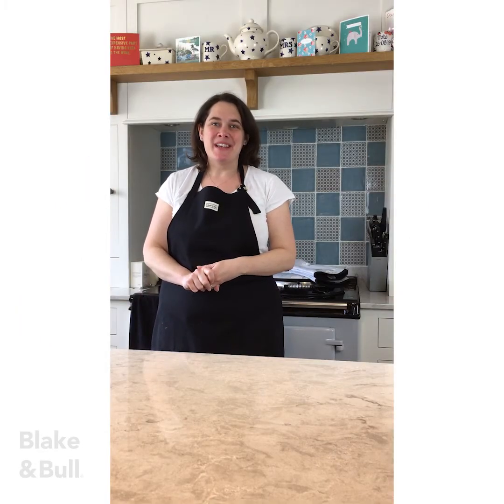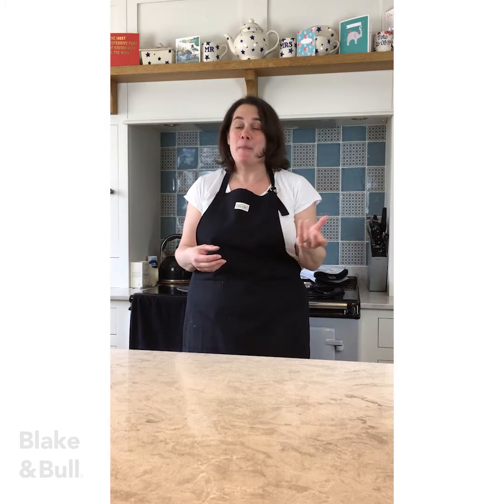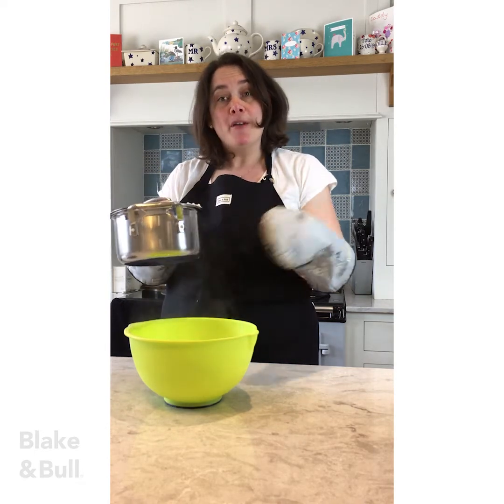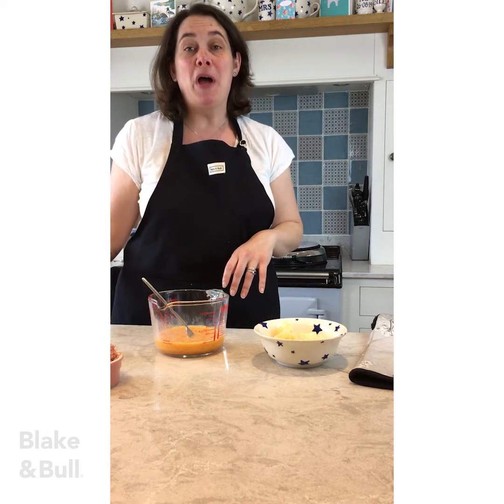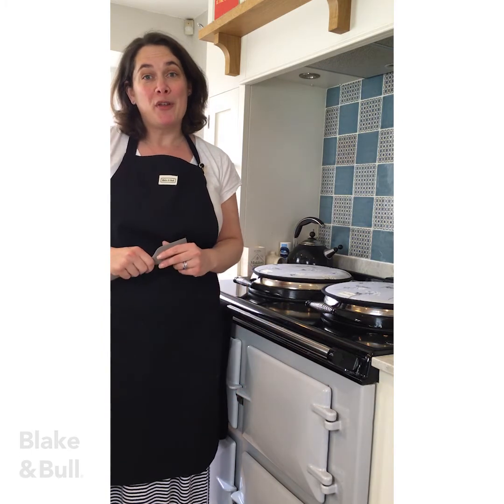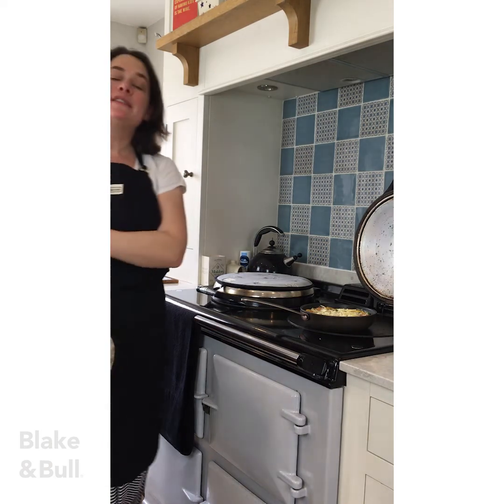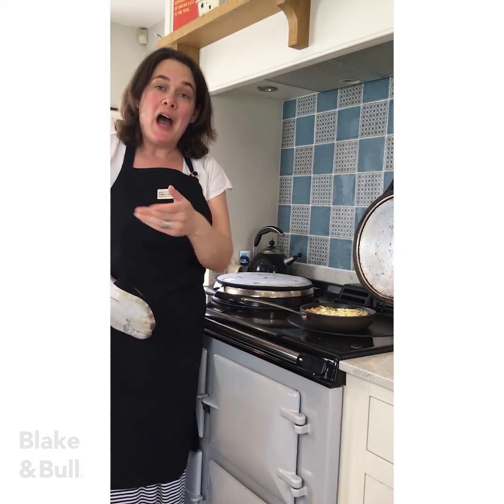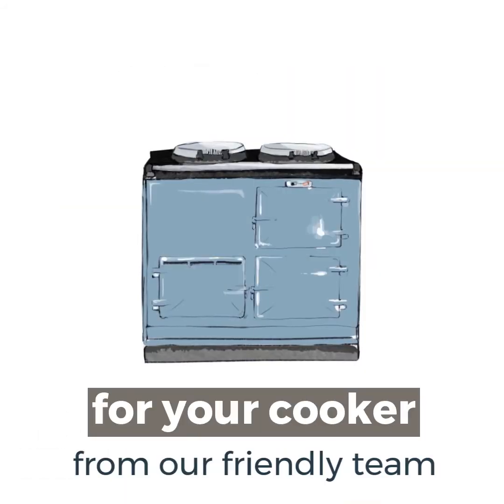Ham, Pea and Potato Fritters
A delicious frittata makes a lovely light lunch or supper and can be made with any combination of ingredients. It is the perfect vehicle for leftover vegetables and the flavour combinations are as endless as your imagination. You'll need an ovenproof frying pan, we stock the worlds best pan (really!) here!

Cook the frittata in the roasting oven – start with the pan on the floor to cook the bottom and then move to the top to set the top and grill to bronzed perfection